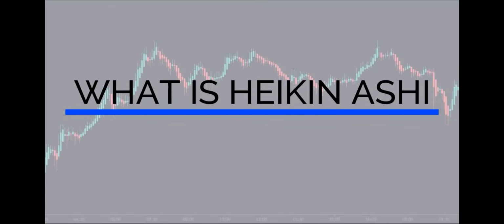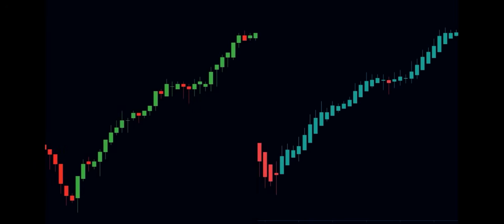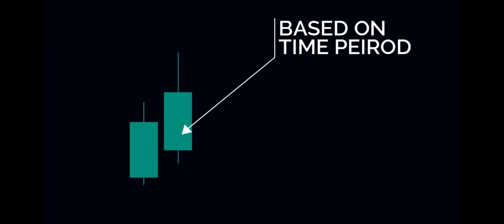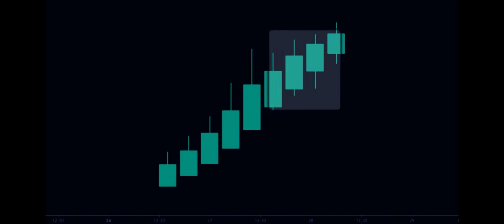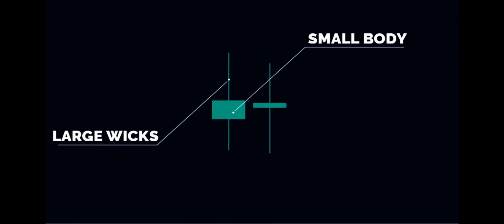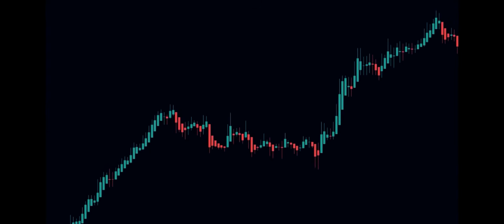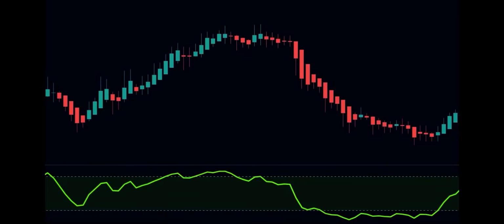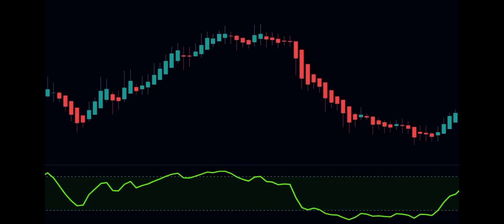Why Heikin Ashi Beats Candlesticks for Trend Trading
📈 Heikin Ashi Trading Strategy – Trade Cleaner Trends

In this video, I break down Heikin Ashi candles and show you how to trade trends with less noise and fewer false signals.

Unlike traditional candlesticks, Heikin Ashi smooths price action, making it easier to:
✔ Identify strong trends
✔ Stay in winning trades longer
✔ Avoid emotional over-trading
✔ Filter market noise

You’ll learn:
• What Heikin Ashi candles are
• How they are calculated (simply explained)
• How to read trend strength and reversals
• A practical Heikin Ashi trading strategy you can apply immediately
• Common mistakes traders make when using Heikin Ashi

This strategy works on stocks, crypto, forex, and indices, and across multiple timeframes.